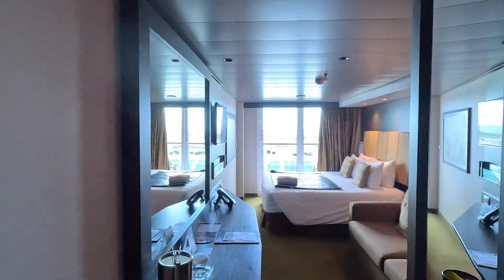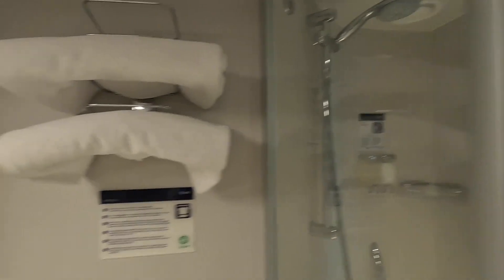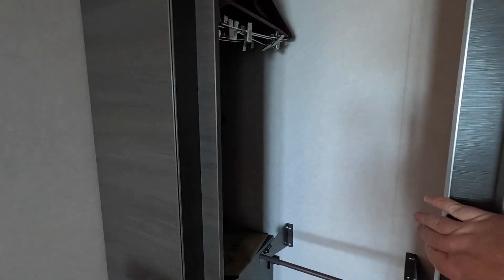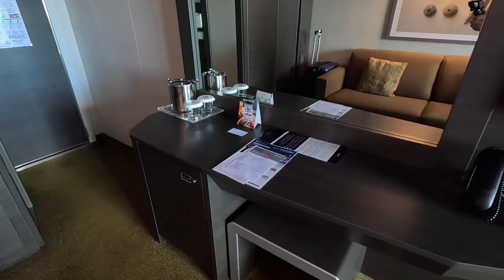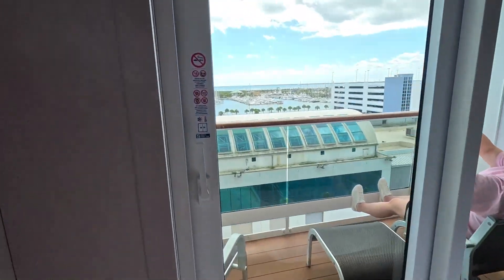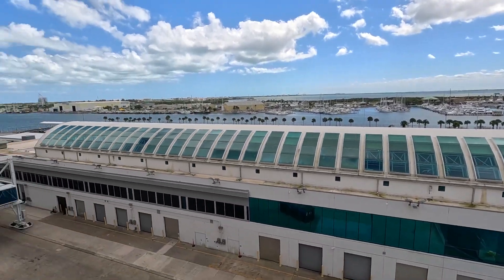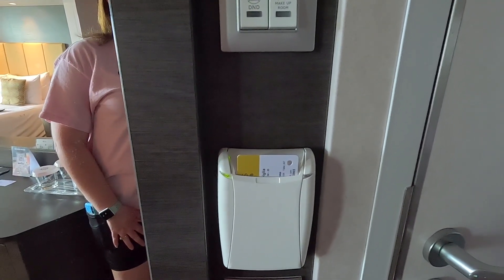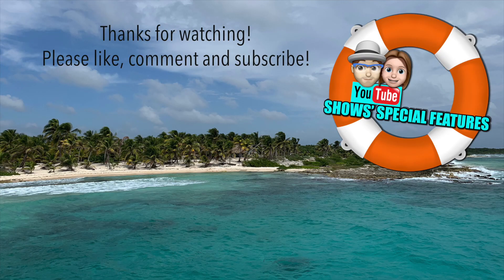MSC Meraviglia Room Tour / Cabin 10358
In this video, we tour room 10358 on MSC Meraviglia. This is a balcony room on deck 10 (Hagia Sofia) and what a room it was!!

We are travel agents and we would love to help you book your dream vacation.

SHOW SOME SWAG!! GET YOUR T-SHIRTS HERE!!!